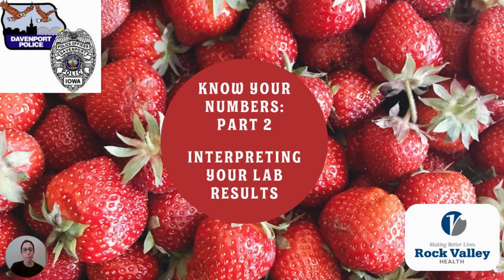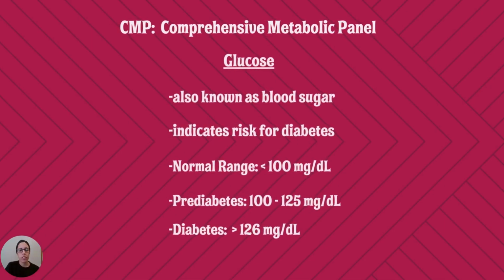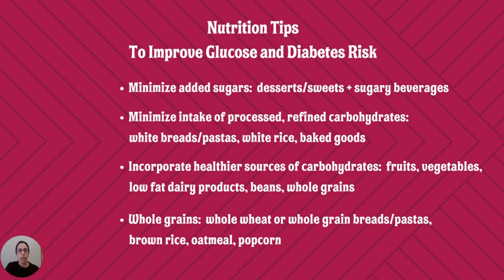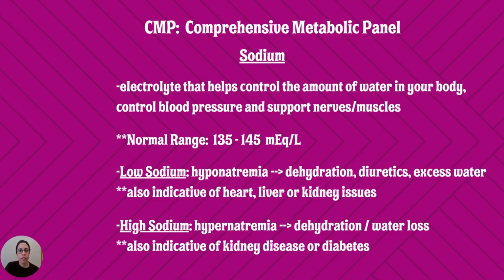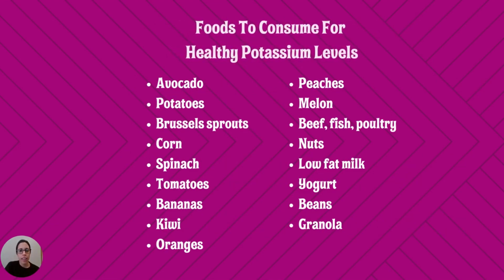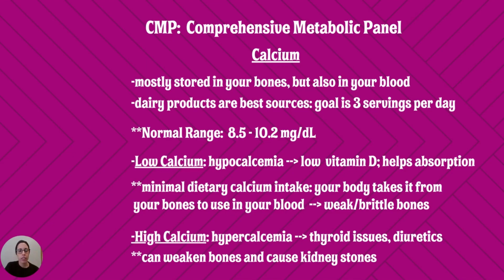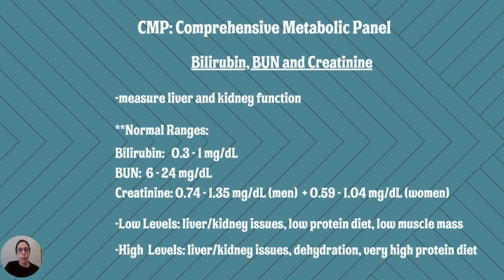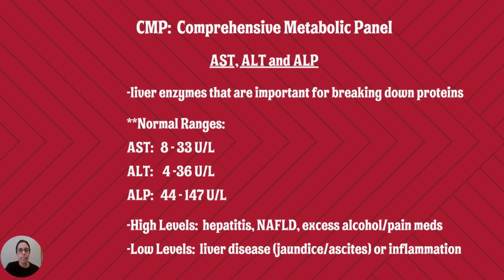DPD Labs Video #2